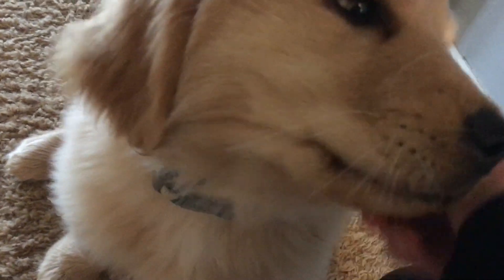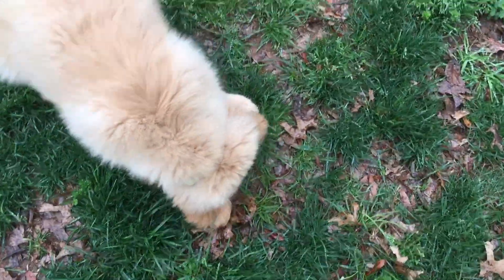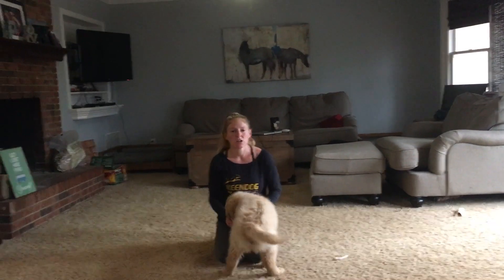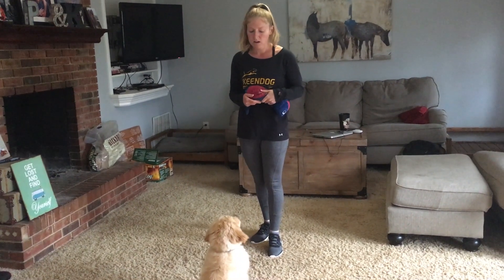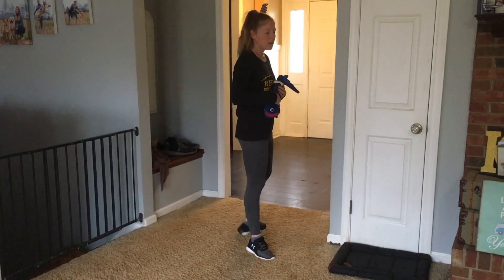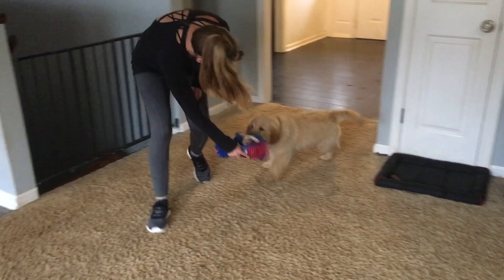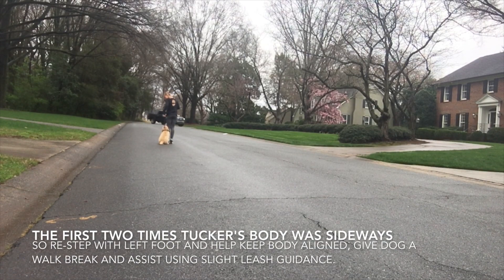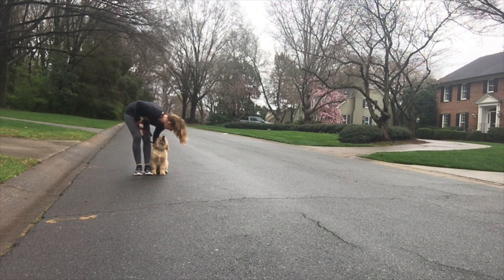Golden Retriever Puppy Tucker: Day 18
Door manners, respecting boundaries, bathroom tips, grooming tips (treat & train), crisping commands, using less food and building more toy drive.